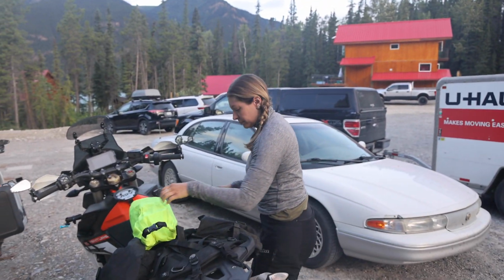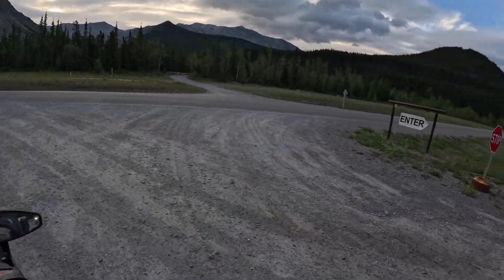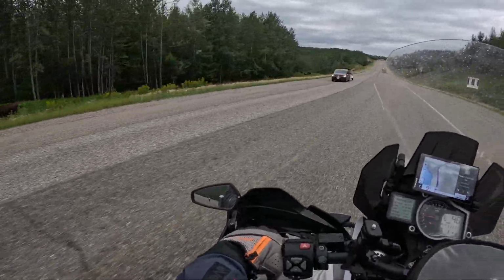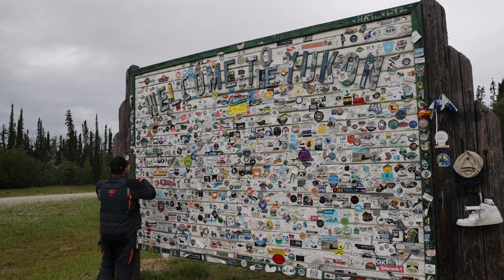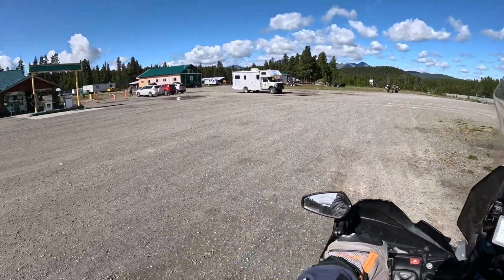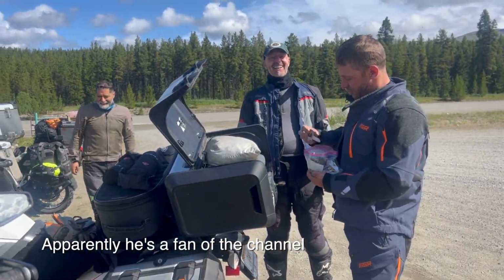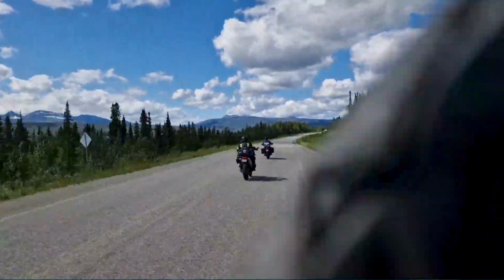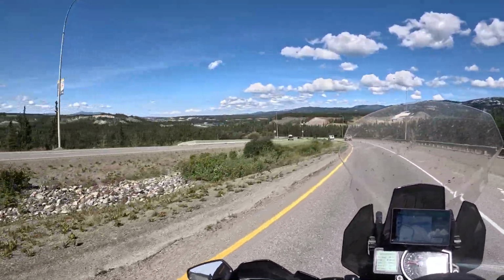Crossing into Yukon Territory | 2024 Alaska Motorcycle Trip | Part 5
Waking up early in Muncho Lake, we hop back on the KTMs and continue our trek north to Alaska. Soon crossing into the Yukon Territory we stop in Watson Lake to check out Sign Post Forest. Before arriving at our final destination of the day, Whitehorse I run into a fellow rider at a stop along the way. His name is Udo Beichler from Graz, Austria. Turns out he's a fan of the channel. See See Udo again a few days later on our return trip across Atigun Pass, us headed south while he was headed north. Be sure to check out the link below to follow along with Udo as he continues on his ride to Argentina.

You need to sign up (free) or log into your account in order to follow Udo. He's been making frequent updates.